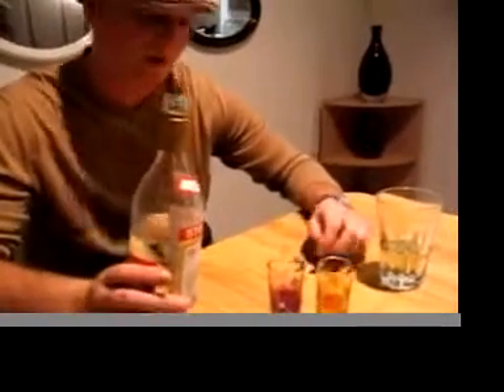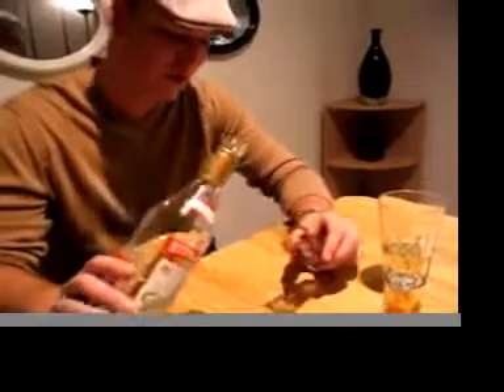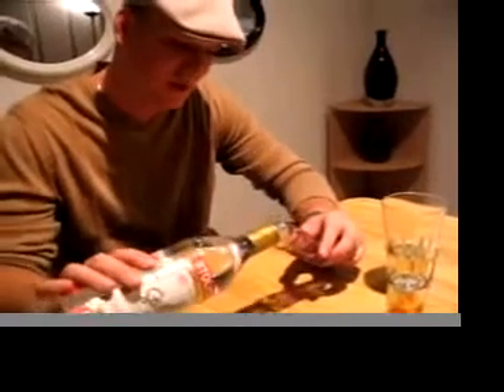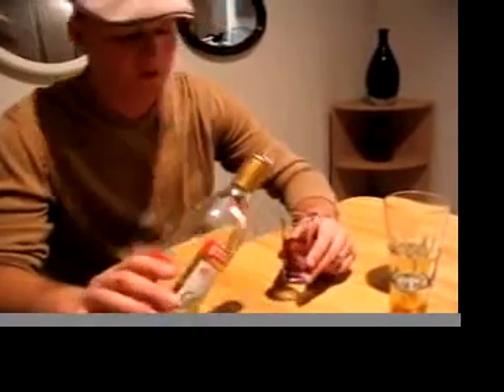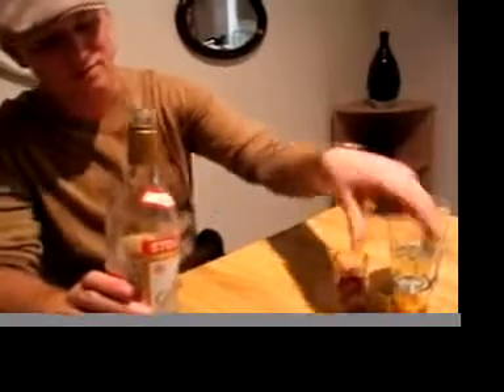Art of the Pour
Pouring some Stolichnaya (stoli) vodka.